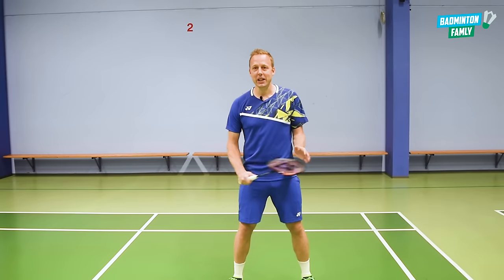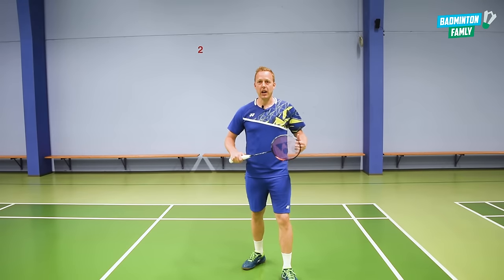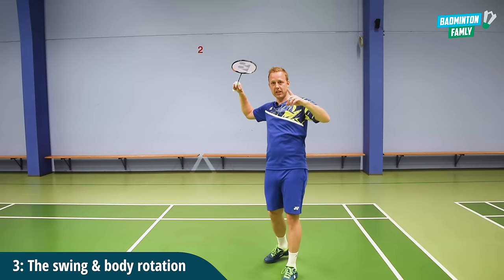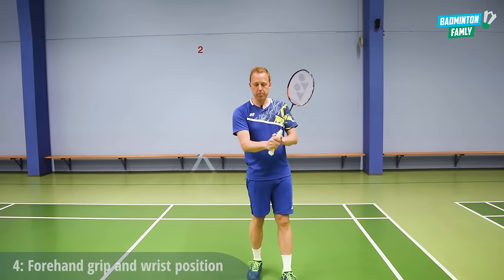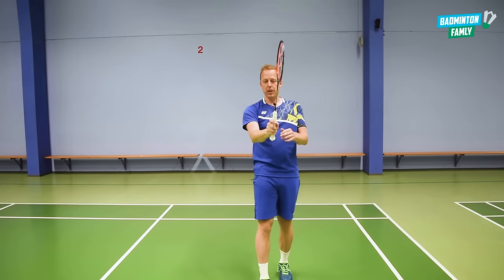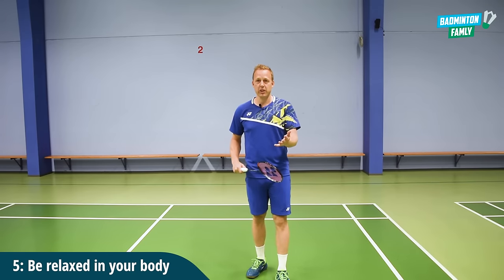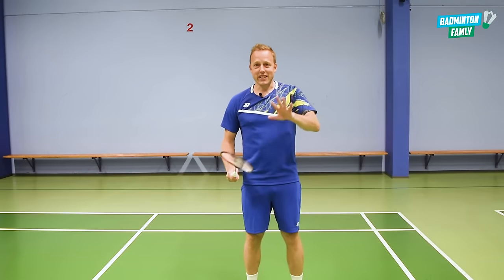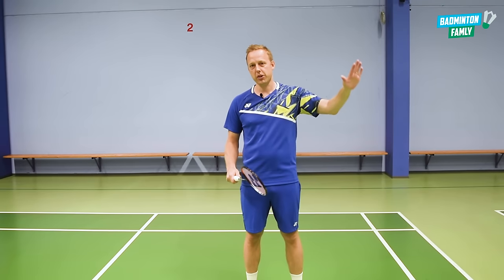Badminton clear bio-mechanics - 5 easy tips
Badminton clear bio-mechanics - learn it here with 5 easy tips. The badminton clear technique is very simple but also very tricky to master at the same time. Let me share with you 5 easy tips to learn the badminton clear bio-mechanics. The use of the forearm rotation, the forehand grip and more are key factors in doing a perfect clear. In the end of the video I also share an extra pro tip to add deception in the clear, adding a bit more power to the shot.

📱 Download our e-learning app on your preferred App Store:
Google Play Store $ 5.99 / month.

Good luck and have fun with this clear tutorial 😊